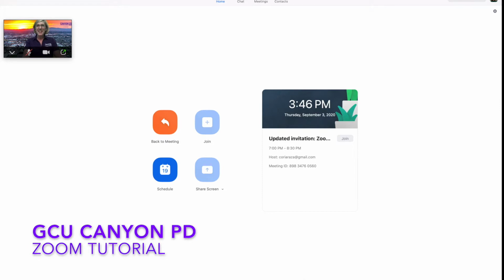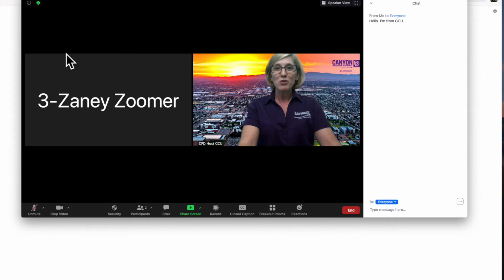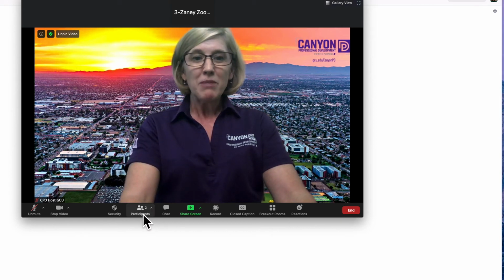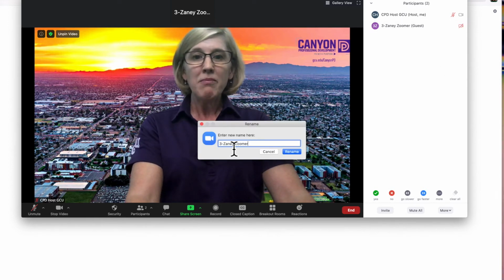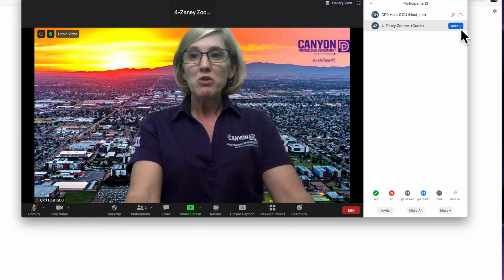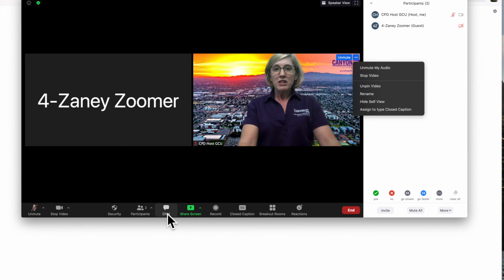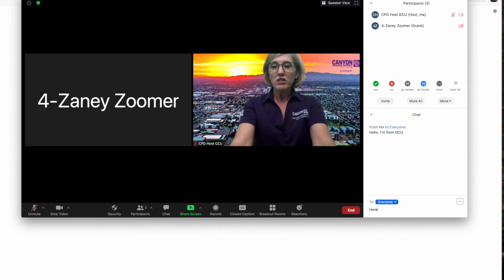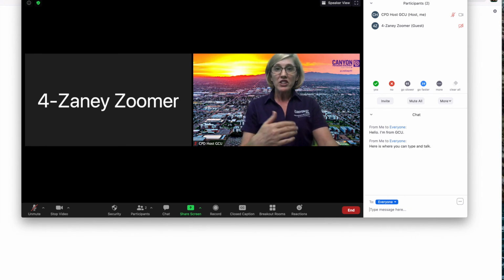CPD Zoom Tutorial v2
Learn how to navigate Zoom audio and video controls, rename yourself, use the chat, and the participant panels for your next CPD Experience.